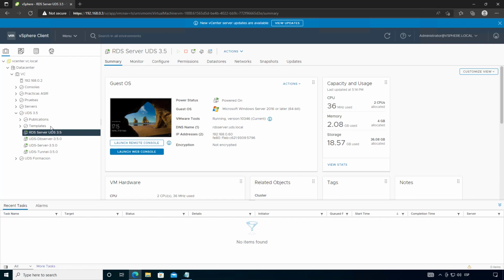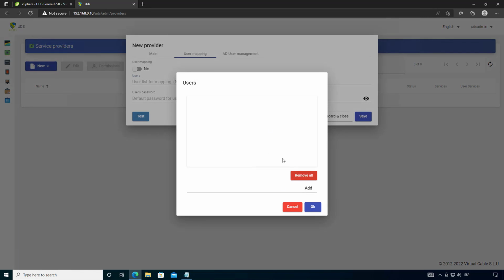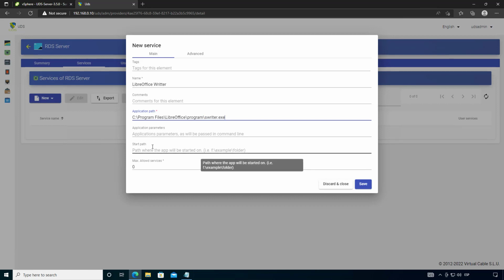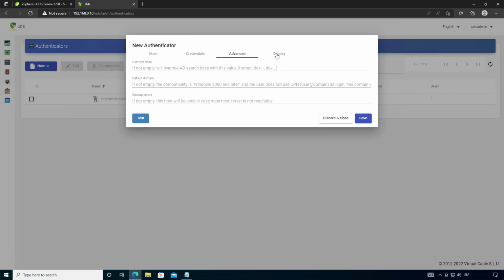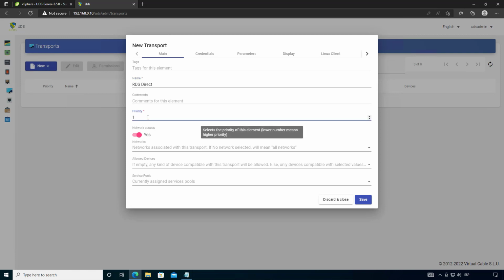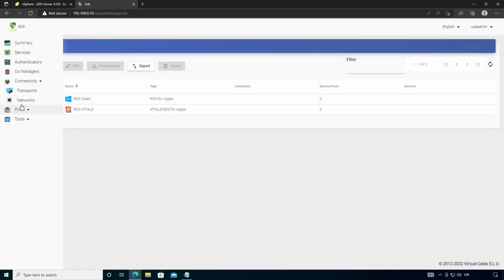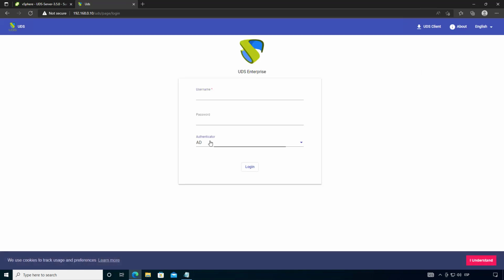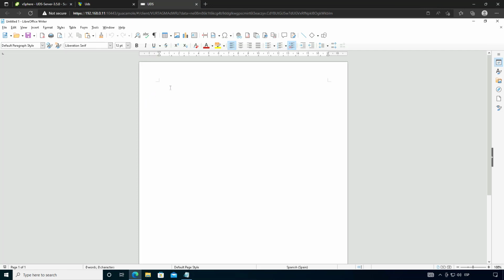Windows vApp: Configuration and deployment in UDS Enterprise 3.5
This video tutorial shows the different configurations to be carried out in UDS Enterprise 3.5 to create Windows virtual applications and how to deliver the apps to users.